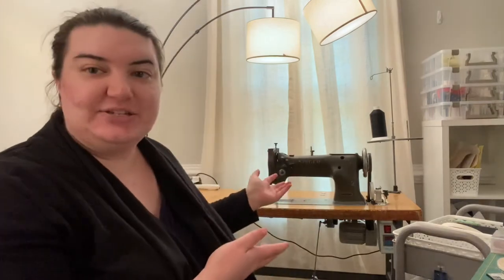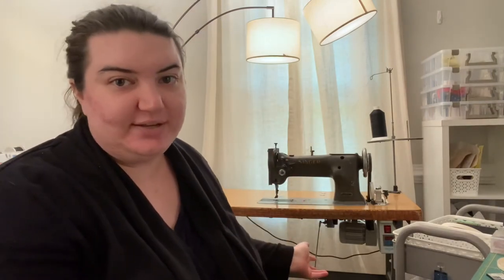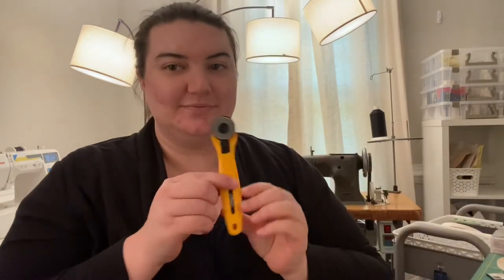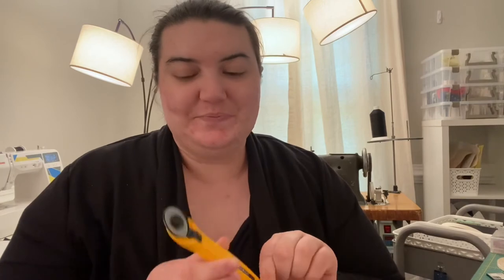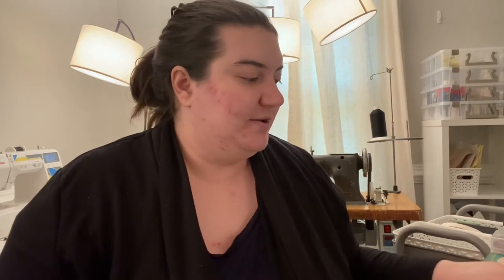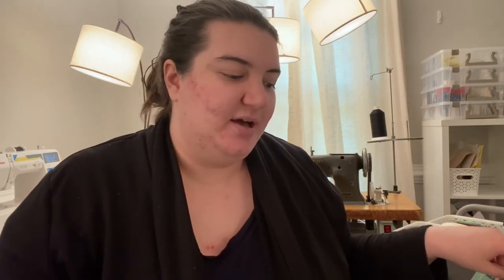How to Start Sewing Leather Handbags on a Sewing Machine in 2 Weekends (From Scratch) Under $500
Assuming you do not own a sewing machine or any gear, what do you need and how to order leather to get started sewing leather handbags on a budget. If I can do it, so can you! Also, a brief discussion of how to find a sewing machine.